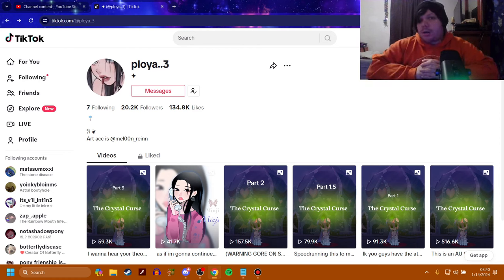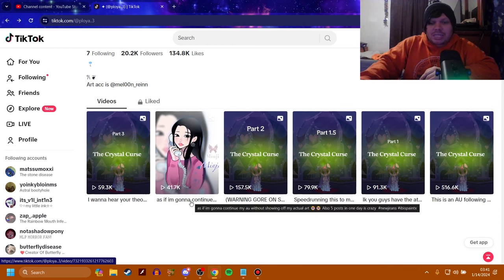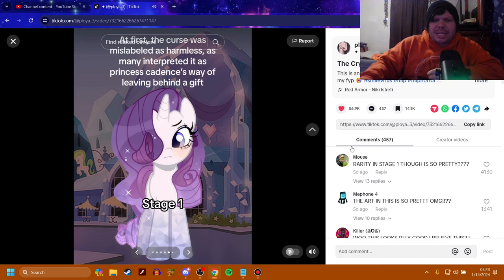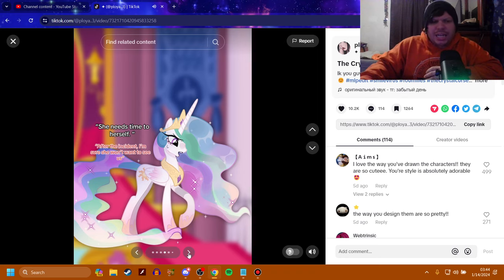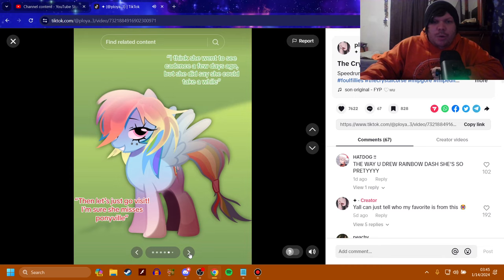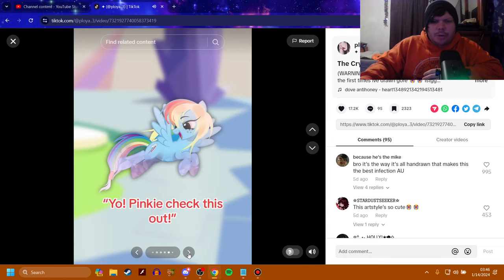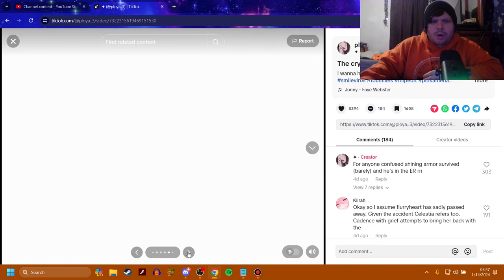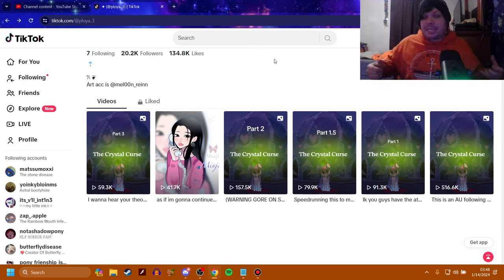Looking at The Crystal Curse (MLP Horror)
Another MLP horror au from Tiktok!
except this one highly intrigues me.
it feels super unique!

(make sure to check out her art to make her happy!)
(it no longer exists)

The song used in the Outro is borzoi by Glaive

-Social Media-